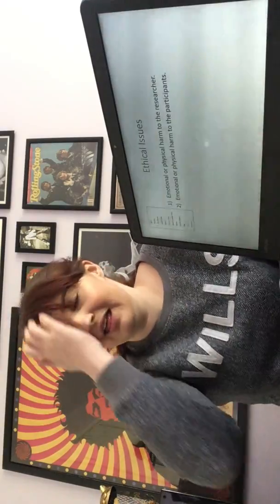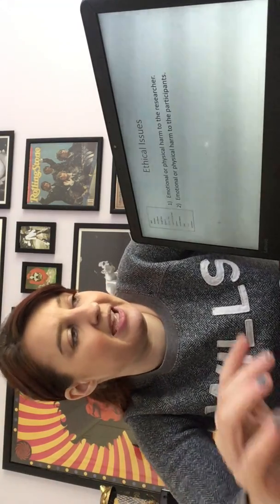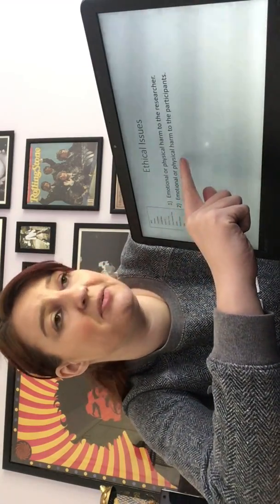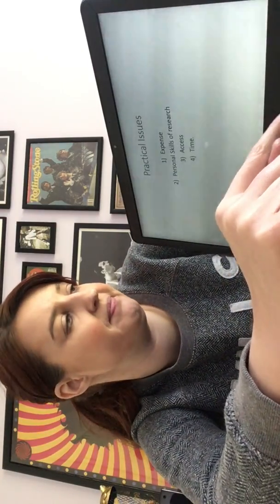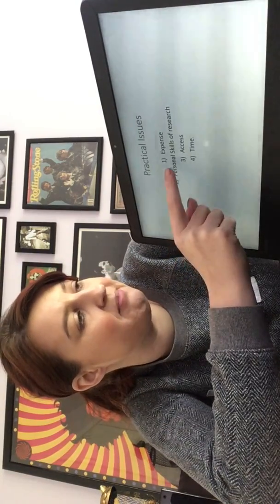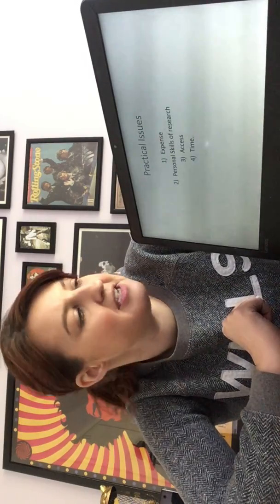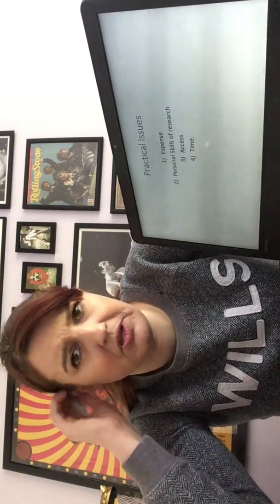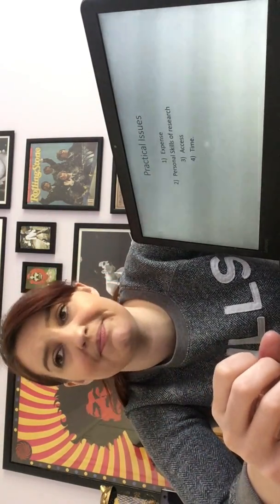Reserarch methods lesson one